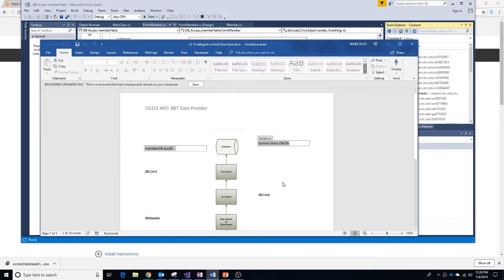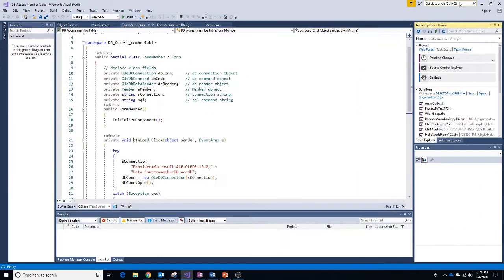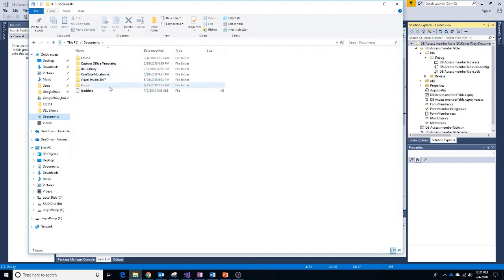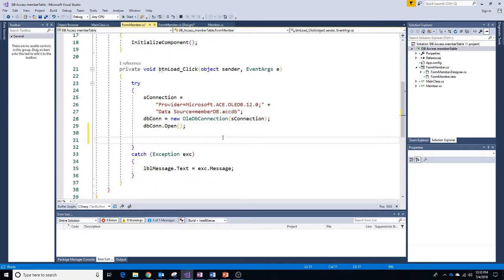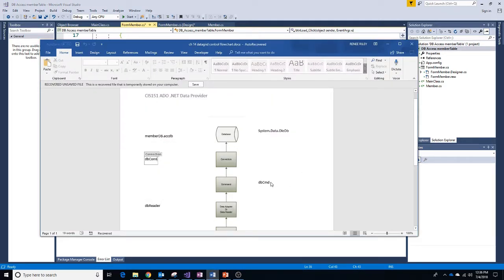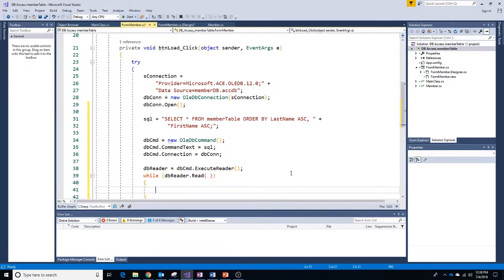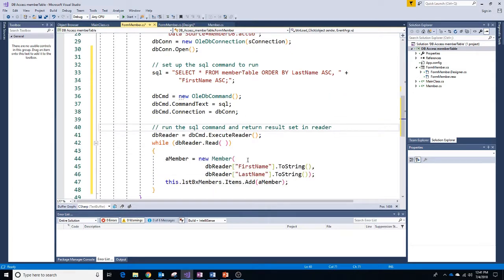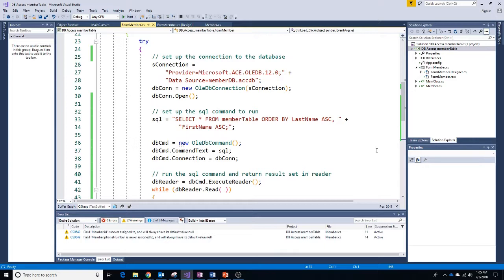CIS151 Ch 21 3 Forms App using MemberTable - Finish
Create a winForm app that displays the contents of the memberTable